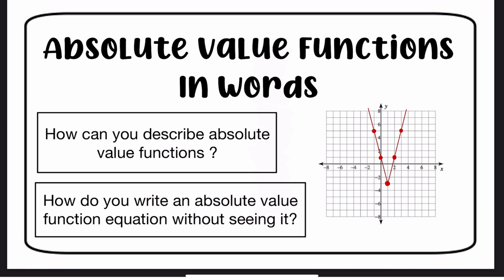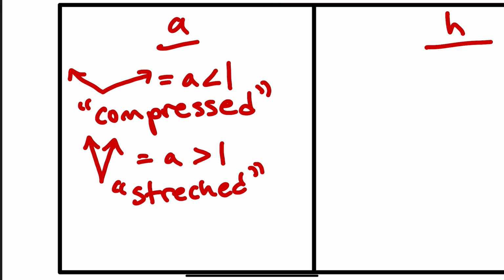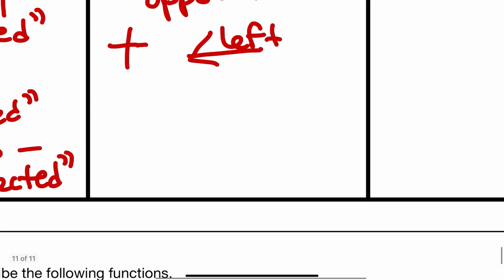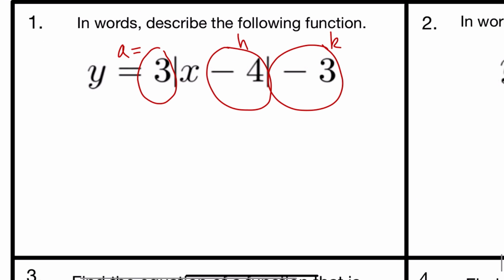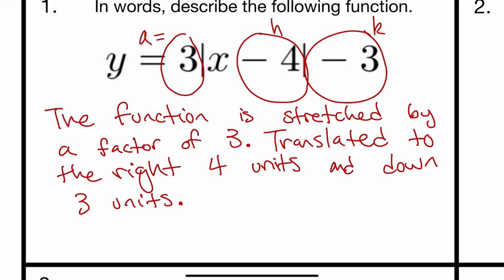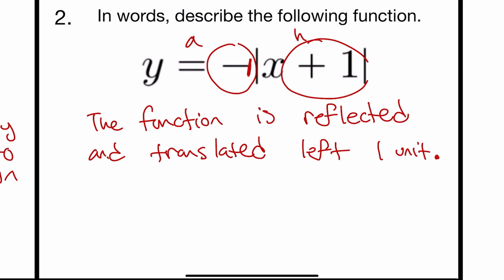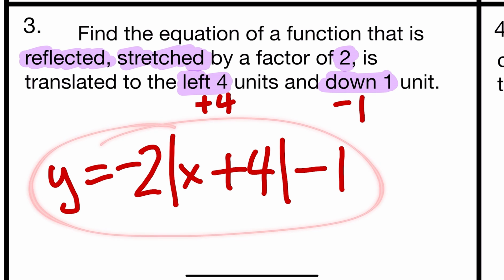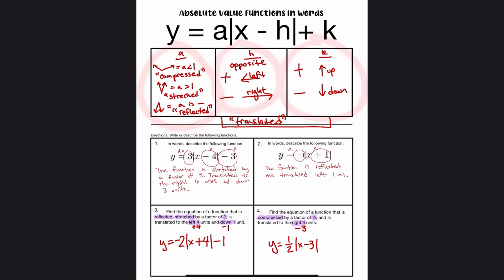Absolute Value Functions Notes Part 2